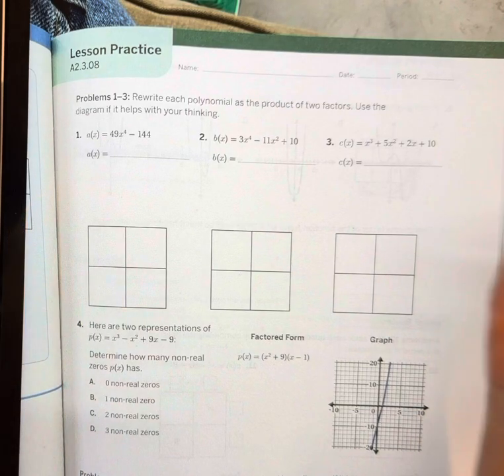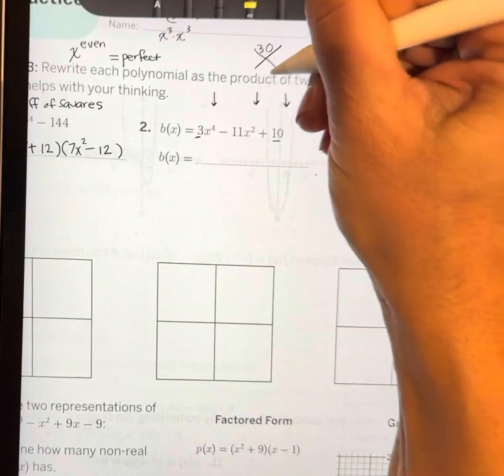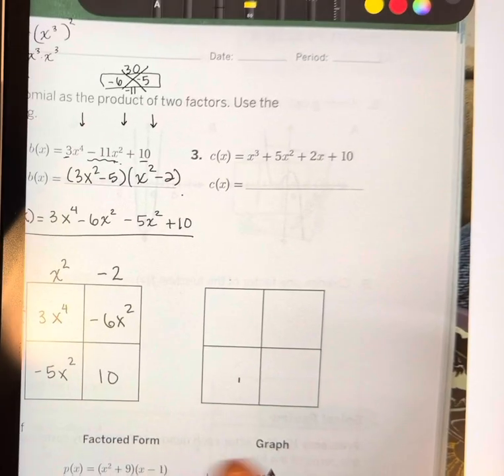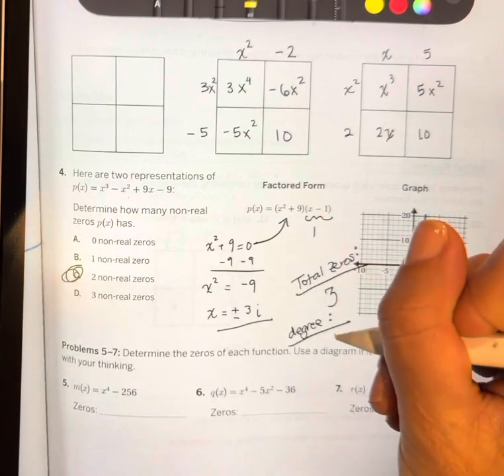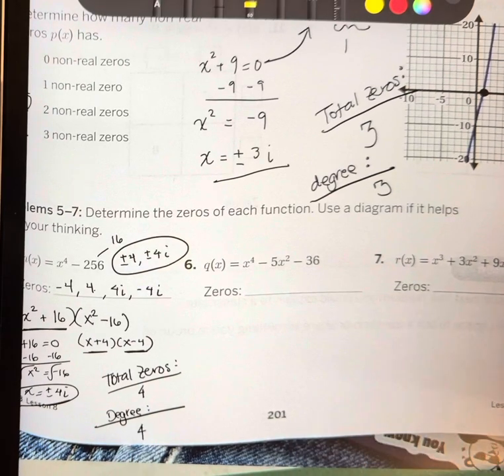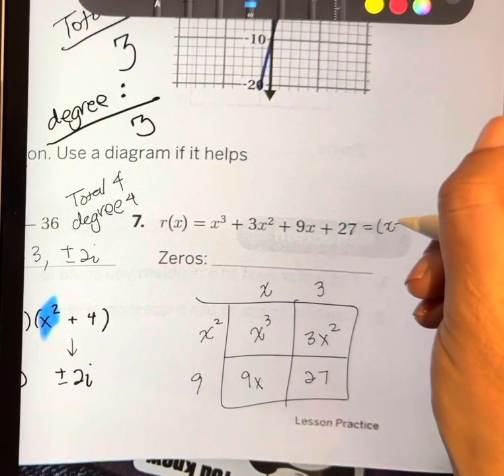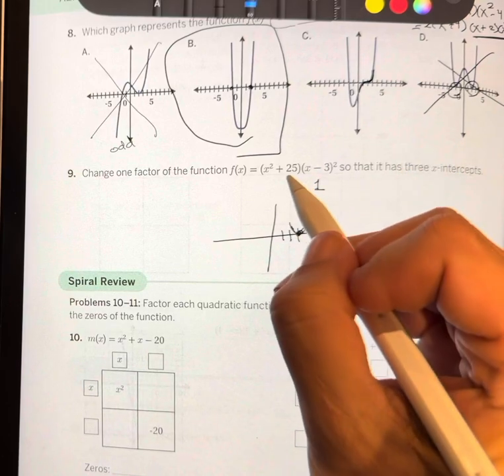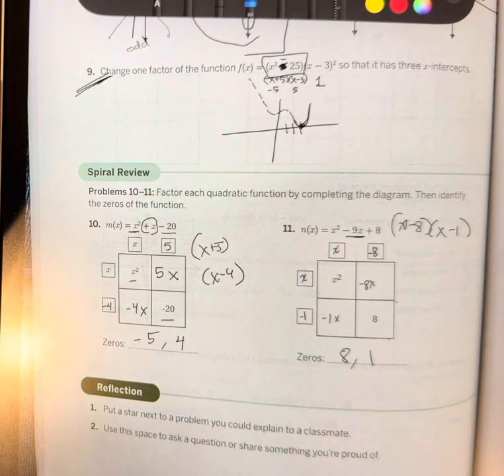Algebra 2 amplify 3.8 homework more factoring higher degree polynomials